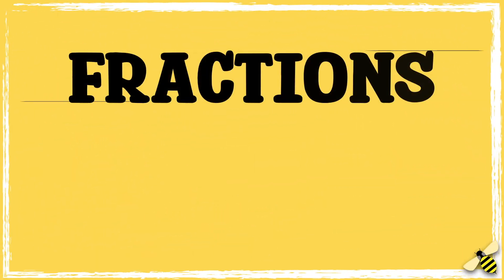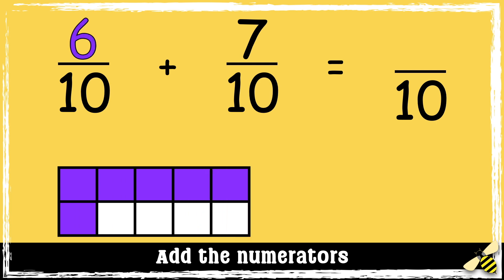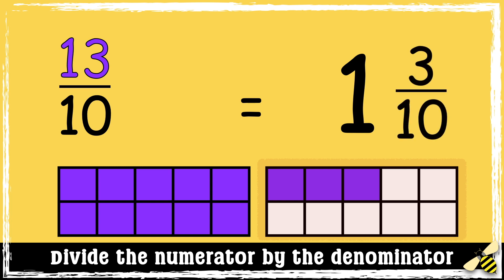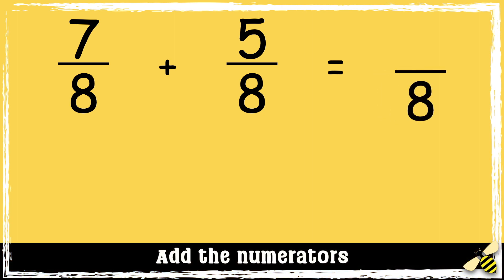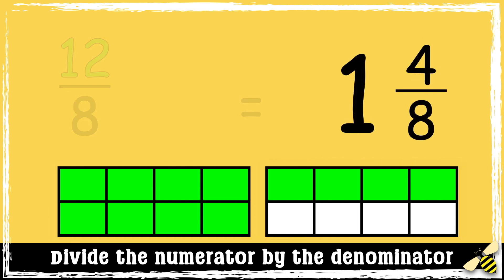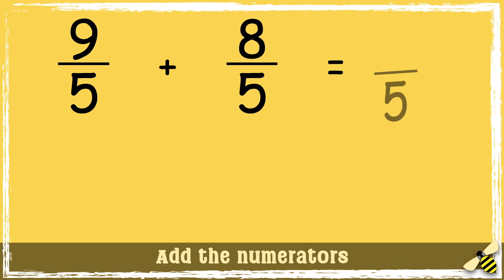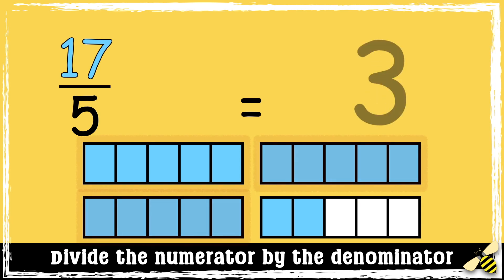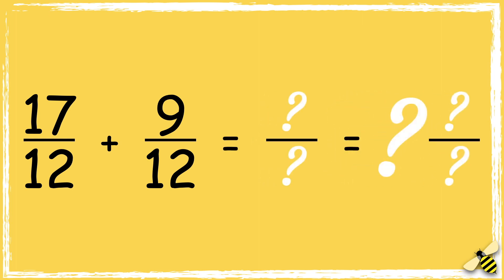Add Improper Fractions | Maths with Mrs B.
This video is a continuation of the videos about fractions. It teaches learners about how add improper fractions and then convert the answers into mixed numbers.

National Curriculum Objectives:
Year 5: Recognise mixed numbers and improper fractions and convert from one form to the other and write mathematical statements greater than 1 as a mixed number.
Year 6: Add and subtract fractions with different denominators and mixed numbers, using the concept of equivalent fractions

CfW Progression Step 3: I can demonstrate my understanding that non-integer quantities can be represented using fractions (including fractions greater than 1), decimals and percentages. I can use my knowledge of equivalence to compare the size of simple fractions, decimals and percentages and I can convert between representations.